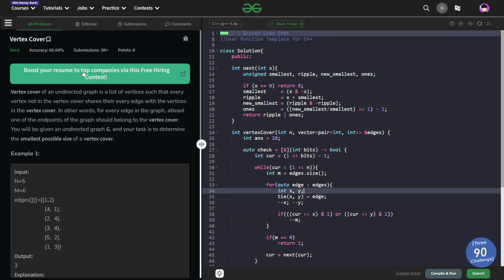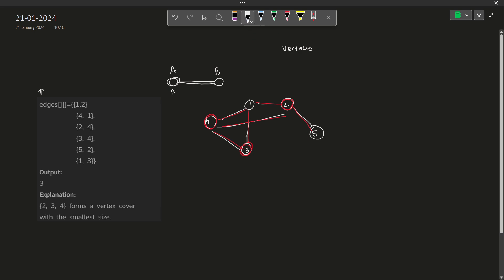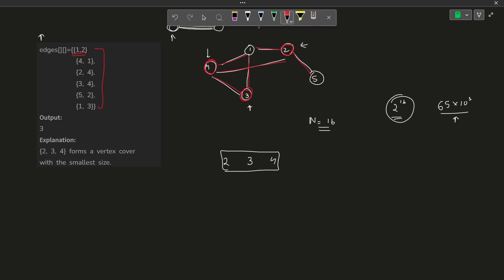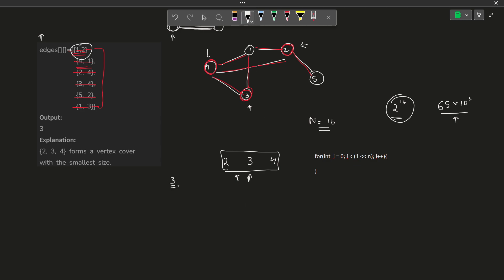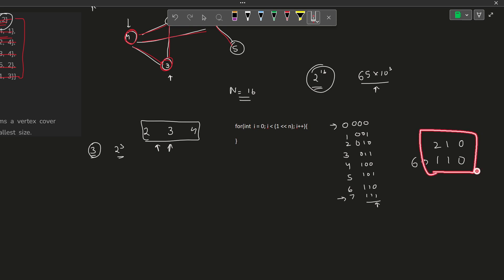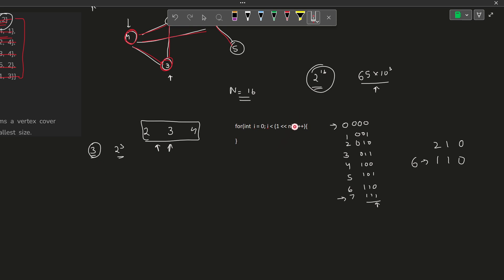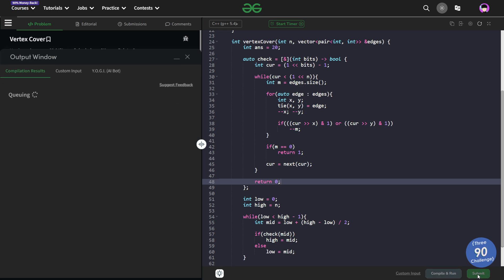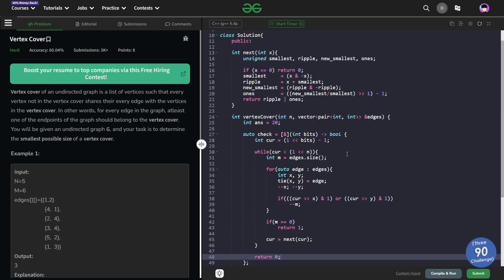Vertex Cover | 21 Jan POTD | Geeks for Geeks Problem of the Day